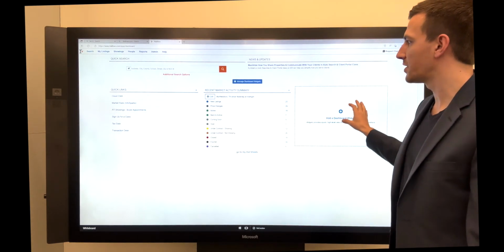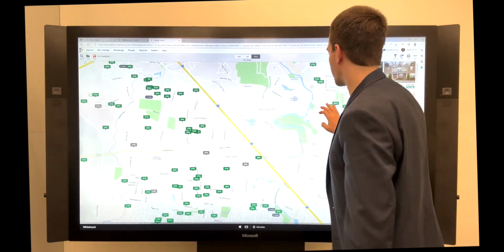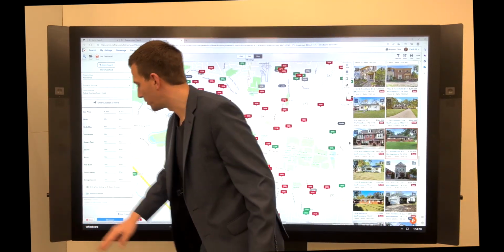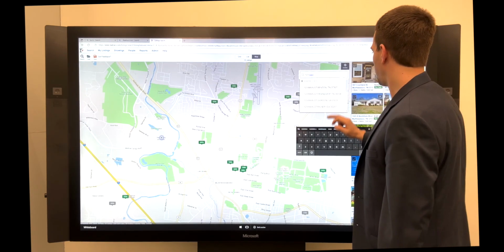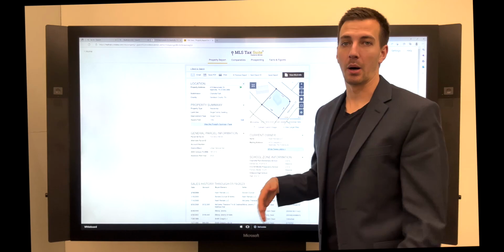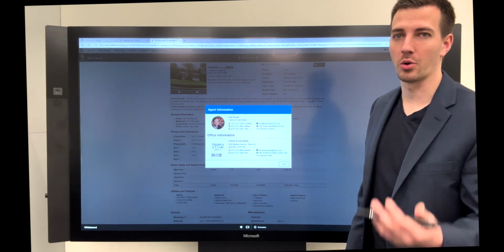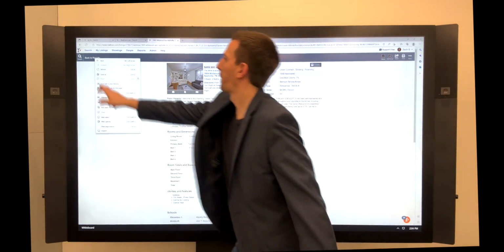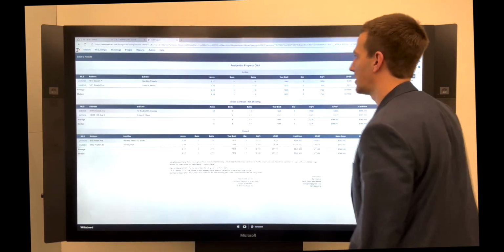How to Search Homes Using Realtracs MLS | Tennessee MLS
Curious how to search on Realtracs MLS? Today's video shows how to use the biggest MLS system in Tennessee. This is a tutorial on searching using Realtracs MLS, how to find comps using Realtracs, and different things you should know.

-  tennessee MLS
- tn mls